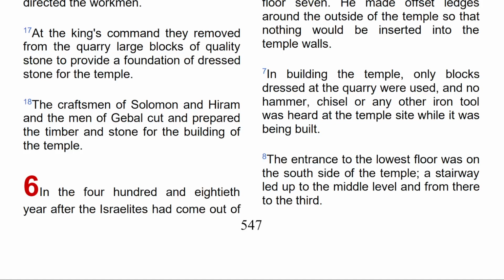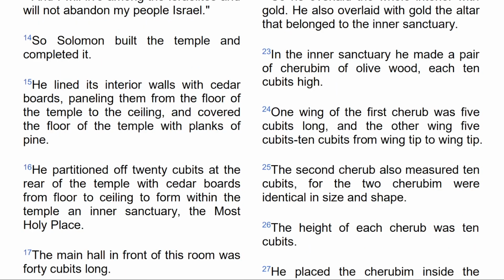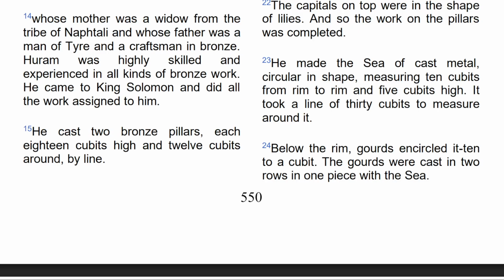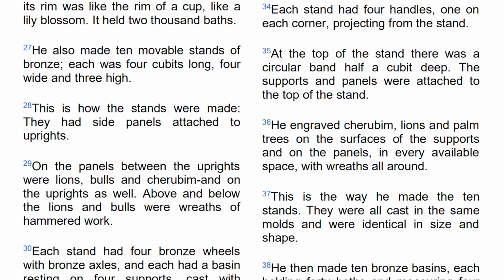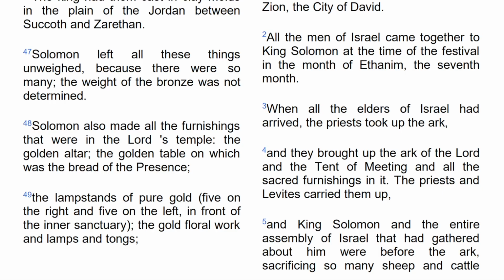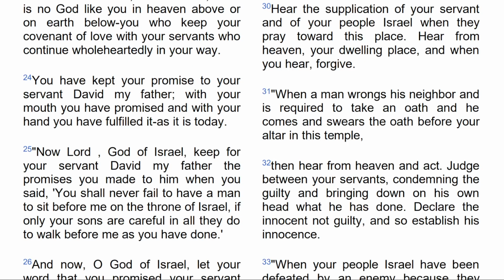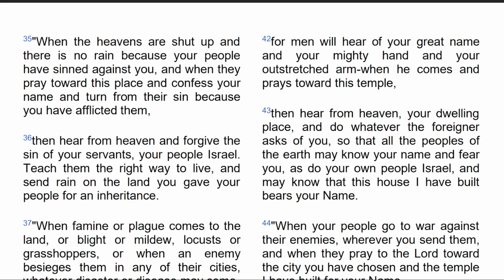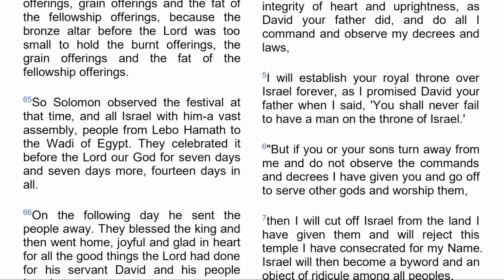IKings06t08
I Kings Chapters 6 through 8.  Daily Bible reading of 3 chapters per day and 5 on Sundays.  This is April 1st, 2026.